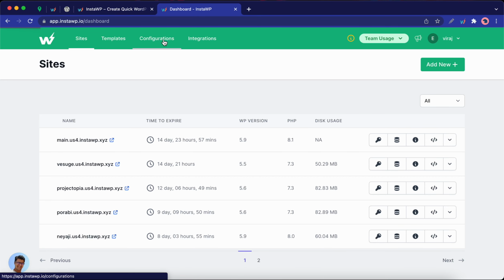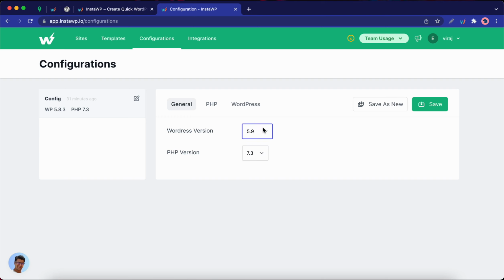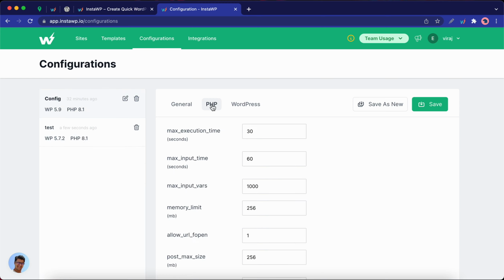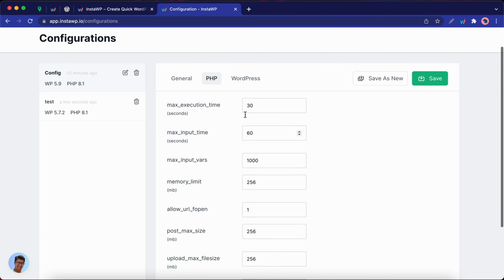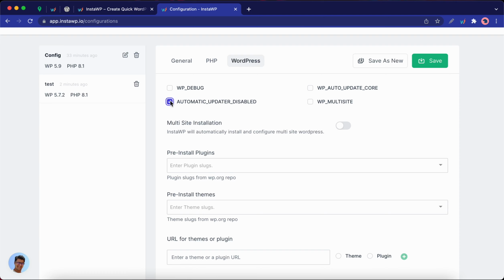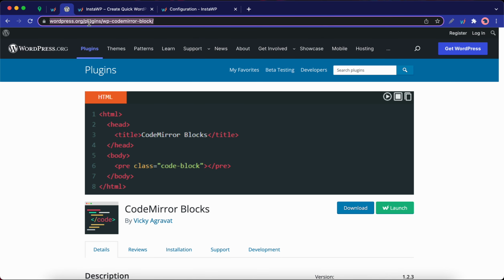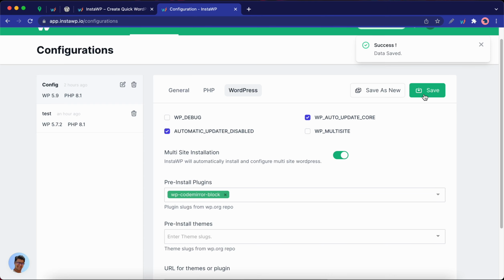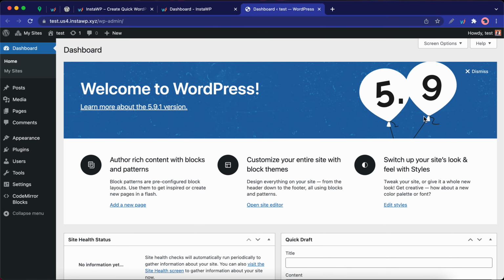How to Configure WordPress Website in InstaWP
Hey there,

Welcome to InstaWP, the most loved WordPress sandbox.

In this video, we are about to learn "How to configure WordPress website in InstaWP".
Having multiple configurations would help you create multiple disposable websites using various configurations based on your requirements and based on your testing behaviour.

Timeline:
00:00 Intro
00:27 General Configuration
01:09 PHP Configuration
02:00 WordPress Configuration
03:24 Testing the Configuration
04:11 Outro

This was the easiest way to create a configuration of a website using InstaWP.

Steps to Register in InstaWP:
1. Register into InstaWP and open Dashboard.
2. Click on Add New
3. A pop-up will come up and you select the "WP version", choose "PHP version". Finally, set a "custom website name" and then click on "create site"
4. Your website should show up in the Dashboard in less than 1 minute, then click on "Access Now", it'll redirect you to your WordPress Dashboard

If you found this tutorial helpful, please shower your love on the like button, it gives us the motivation to create more helpful videos.